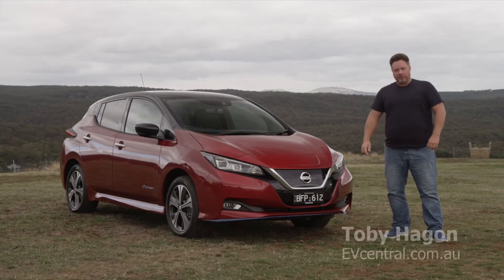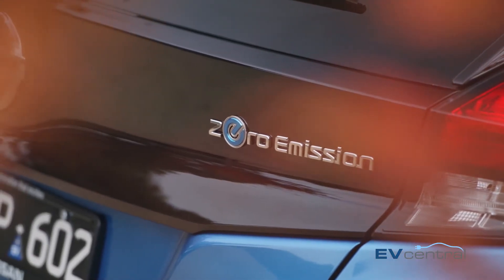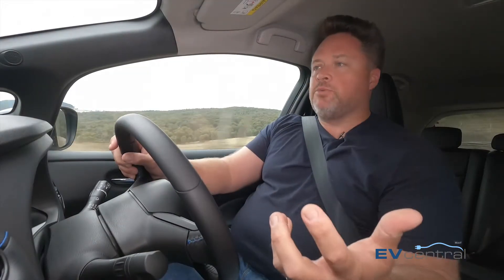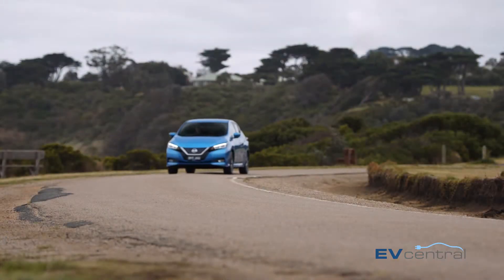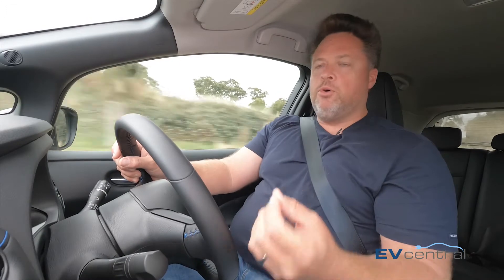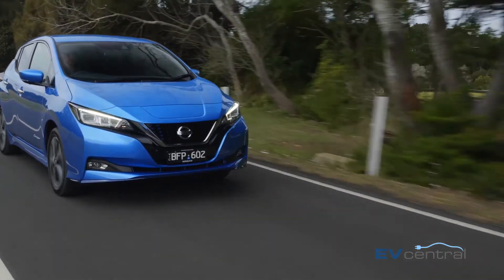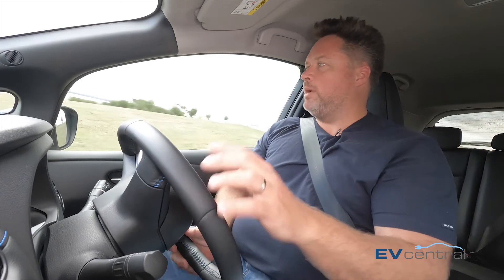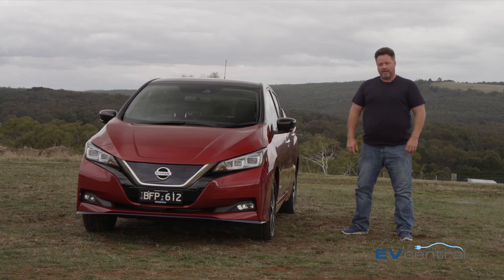Nissan Leaf e+: an EV with home storage capability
With a bigger battery and more power, the Leaf e+ steps up the driving talents while also providing plenty of electricity to power a house or office.